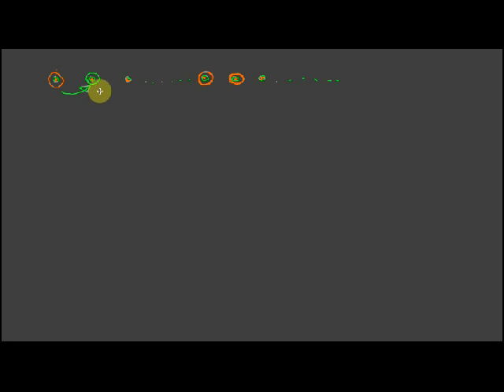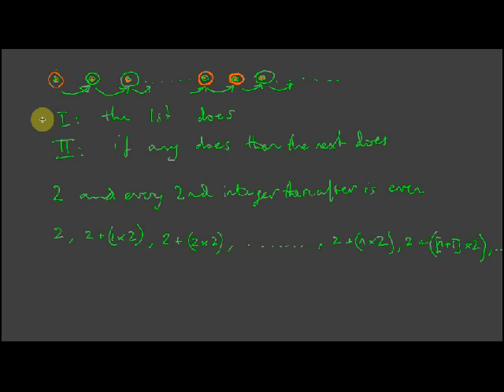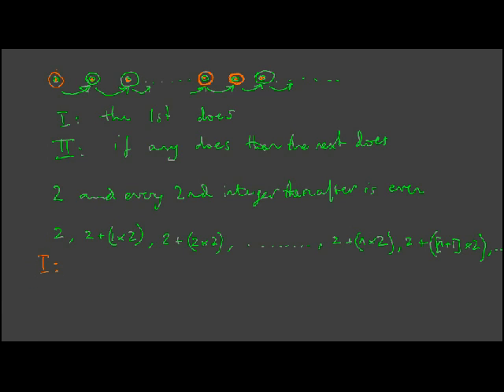LOGIC, pt 1: mathematical induction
Part of a full course in mathematical logic, from beginner to Godel's incompleteness theorems. While the course is aimed largely at philosophers and others with limited mathematical background it might nevertheless benefit some mathematicians and computer scientists. for more.